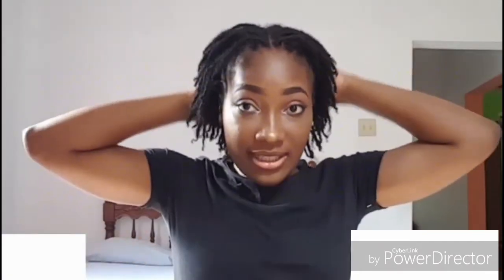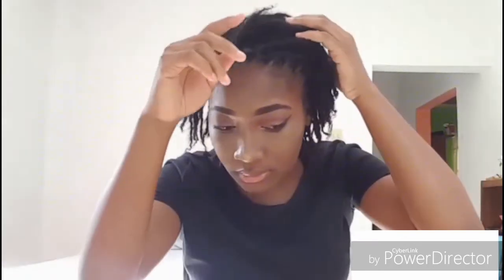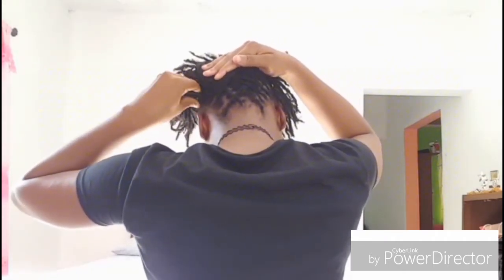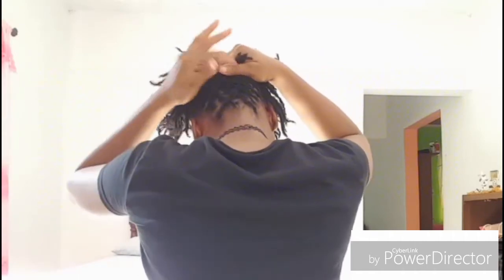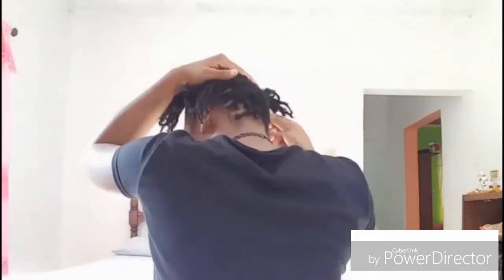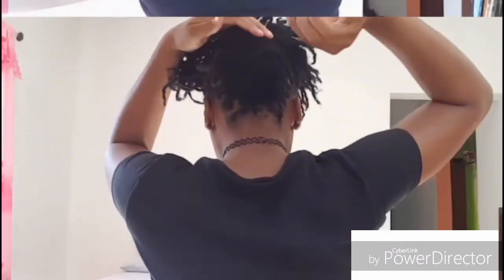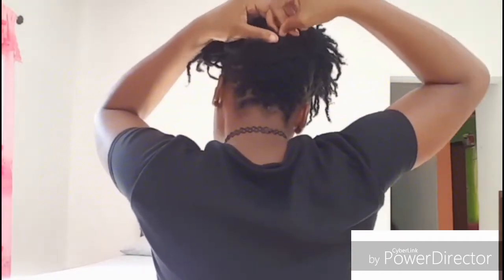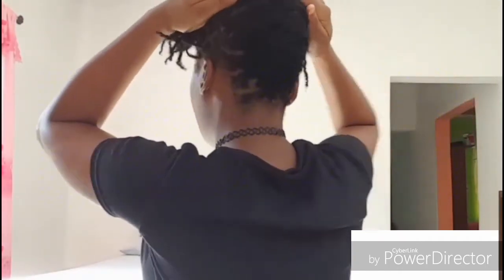BASKET WEAVE UPDO ON SHORT LOCS! || 7 MONTH UPDATE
Basket weave updo on short locs.

This is my 7 month loc update. In this video I will be doing a simple basket weave  updo. Hope this was helpful . :)